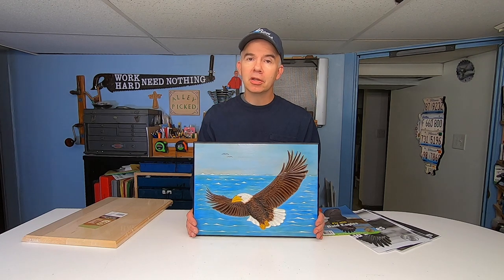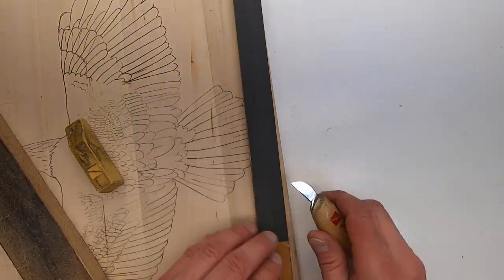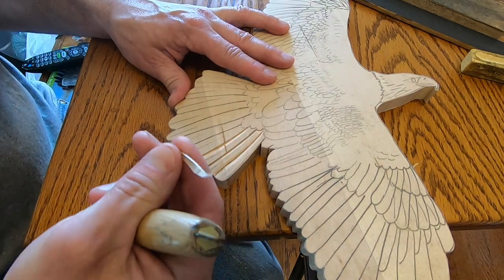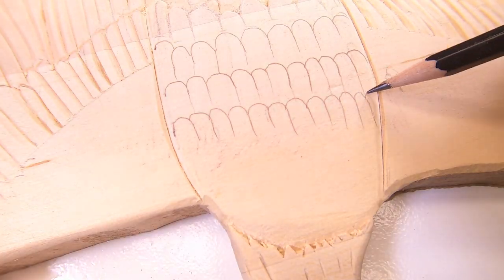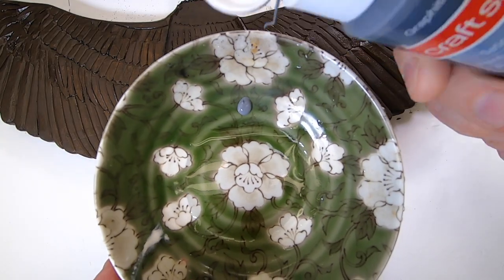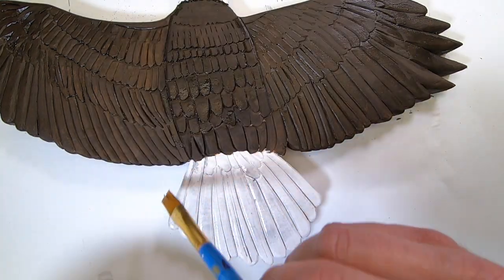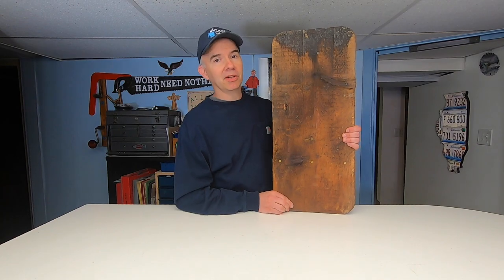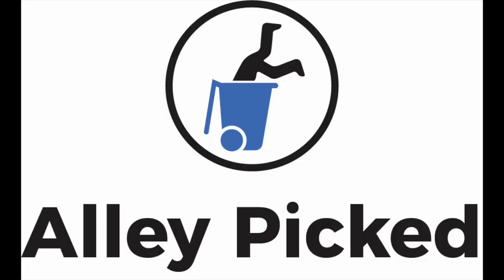Hand Carved Eagle on Barnwood Shelf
This hand carved eagle is made from basswood. It started from a magazine photograph, carved, and then mounted on a barnwood shelf.